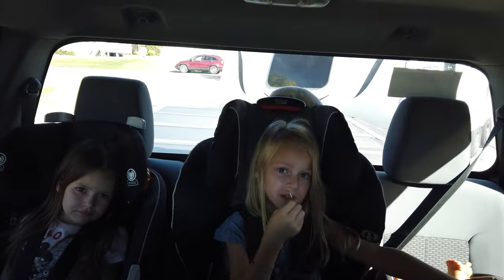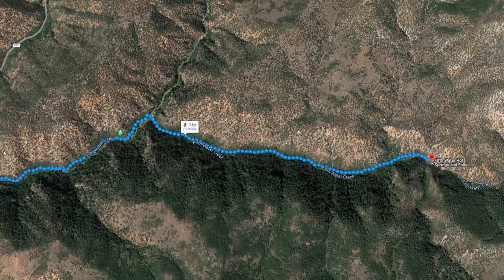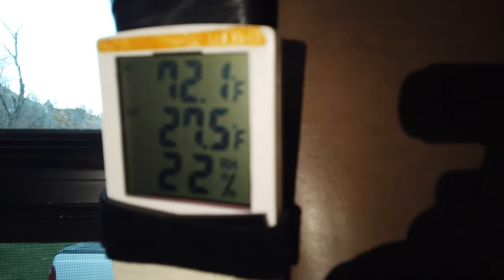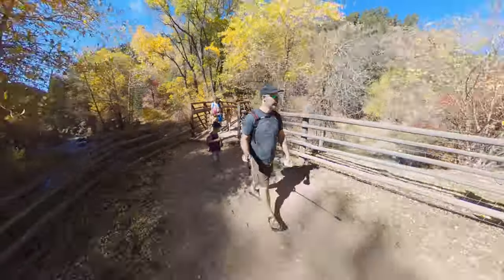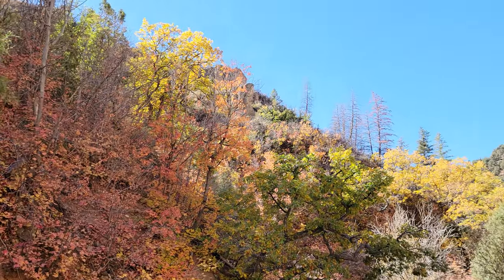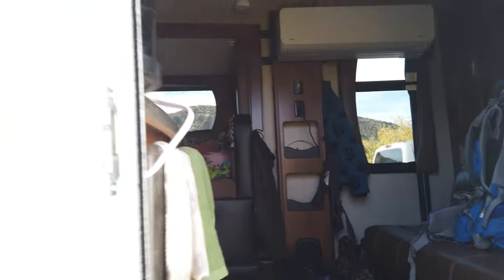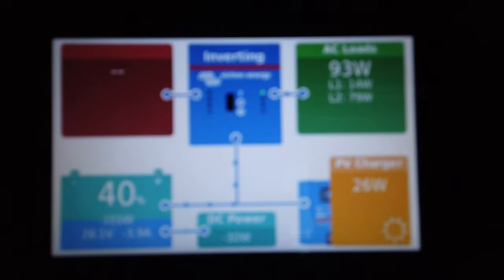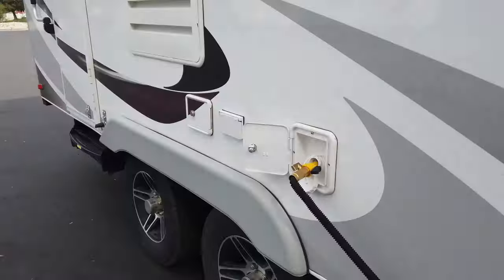Unplugged In Moab Ep 1: 100% Solar Electric RV Camping & Hiking to Natural Hot Springs!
Come join us while we go camping in our all electric solar powered RV in Utah. In the first episode we camp on Diamond Fork Road and hike to the 5th Water Hot Springs also known as the Spanish Fork Hot Springs.

Chapters
00:00 Traveling to and setting up at our first campsite
01:55 The evening at our campsite
03:09 The Victron Monitoring Portal for that day
04:32 The morning of the second day
06:17 Hiking to the hot springs
08:59 Fun at the hot springs
10:33 The hike out
13:01 Electrical systems update at the trailer and dinner
14:03 The Victron Monitoring Portal for that day
15:16 The morning of the third day
17:28 Episode 2 teaser